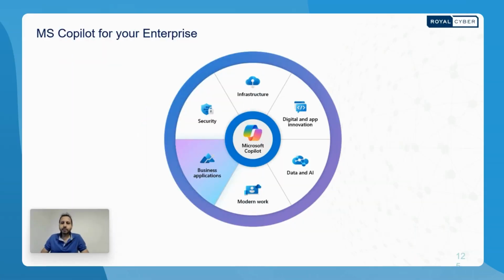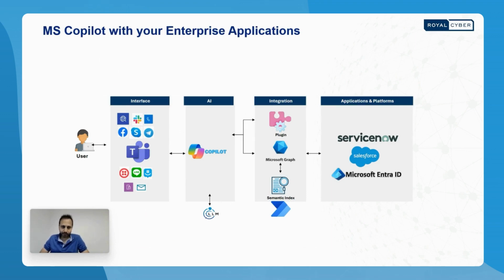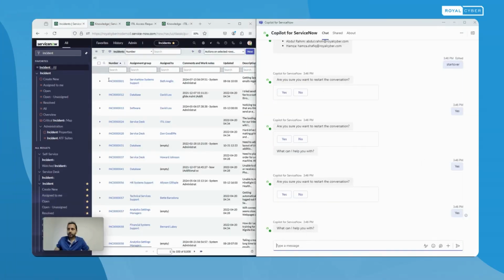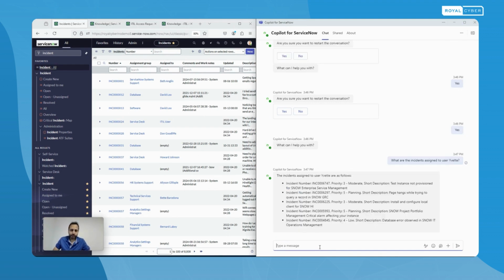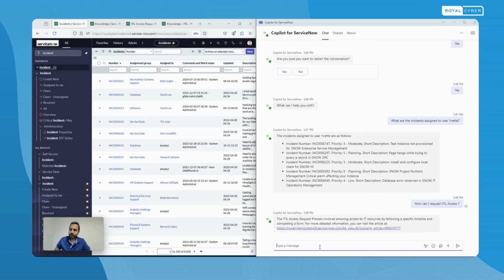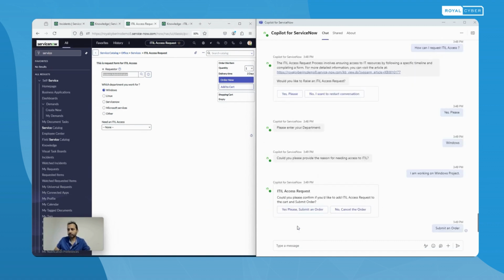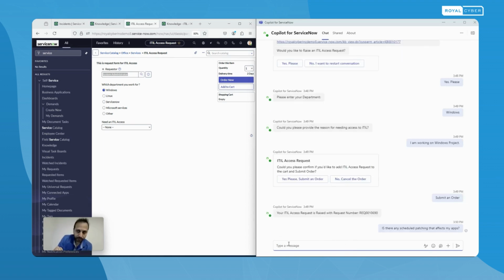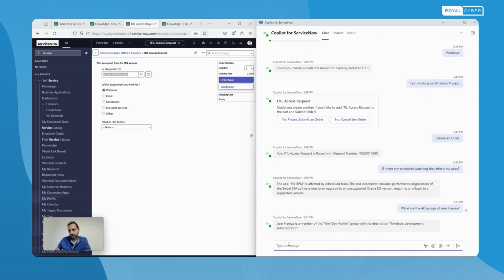Microsoft Copilot Integration: MS Copilot for your enterprises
Experience the full power of Microsoft Copilot Integration in this in-depth enterprise automation demo. Learn how to streamline operations across Teams, ServiceNow, Power Automate, and more.

🔍 In this video, you'll discover:
✅ How to query live data via Copilot using Teams, Slack, and other tools
✅ Real-world use cases of automation with ServiceNow, AD, and Microsoft Graph
✅ How Copilot boosts real-time decision-making using AI and LLMs

Whether you're a CTO, IT leader, or automation architect, or looking to unlock AI-powered productivity, this Copilot demo is packed with actionable insights.

▶️ Watch now and transform how you use Microsoft Copilot Integration today!

Chapters
0:00 – Introduction to Microsoft Co-Pilot
0:07 – Key Business Functional Areas Co-Pilot Integrates
0:26 – Overview of Data Flow, Automation, and Real-Time Decision-Making
0:49 – Example Scenario: Co-Pilot Studio and Conversational Tools
1:37 – Integration Demo: ServiceNow and Microsoft Teams
2:08 – Querying Incidents Assigned to Users via Co-Pilot
3:04 – Summarizing and Accessing Knowledge Base Articles
3:45 – Automated ITIL Access Request Workflow
4:34 – Demo Highlights: Summarization and Automation Features
5:12 – Checking Scheduled Patching Impact on Applications
5:37 – Integration with Microsoft Intra ID for AD Group Details
6:00 – Closing and Contact Information for Custom Integrations